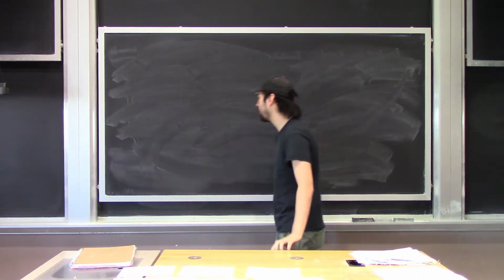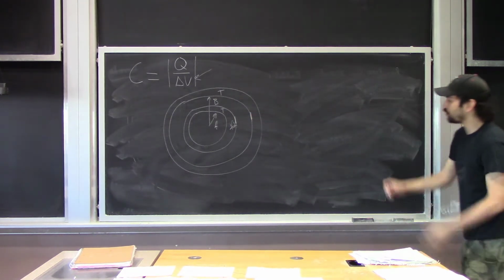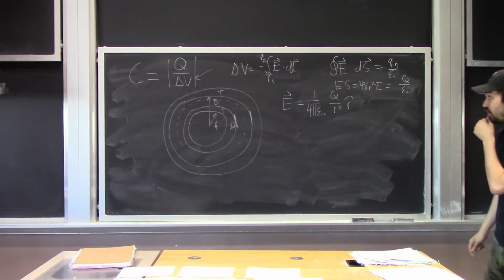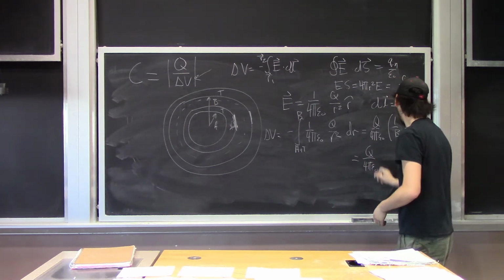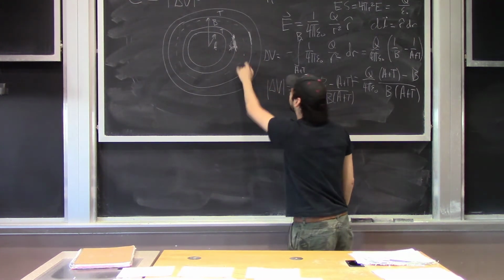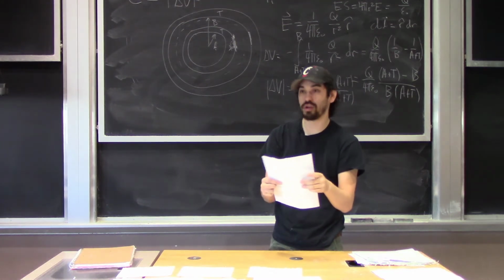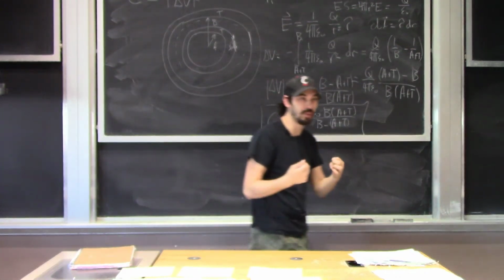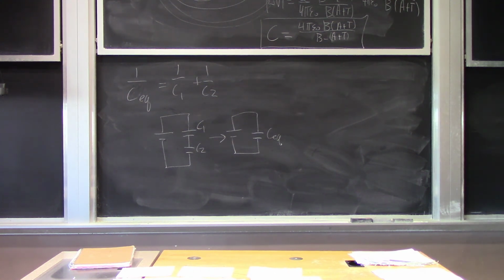Physics 2002 Lecture 5.2